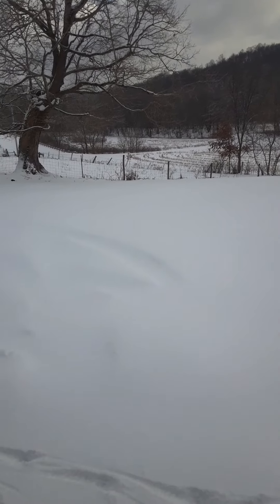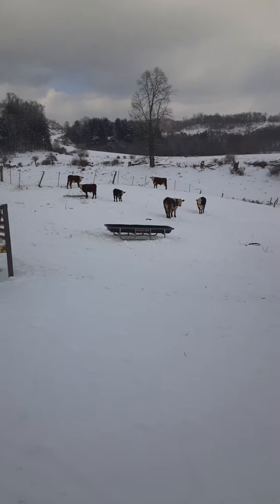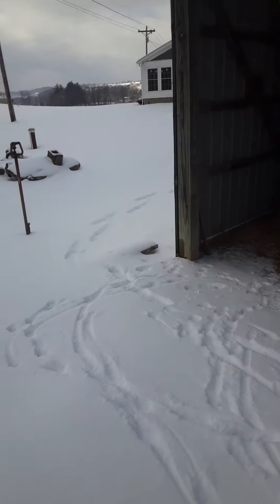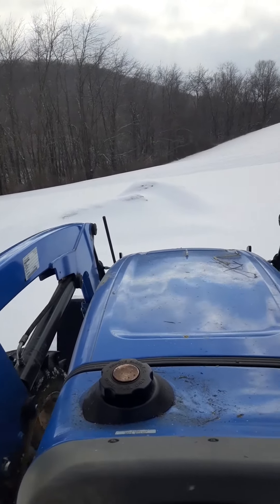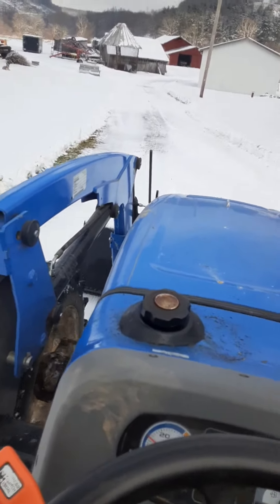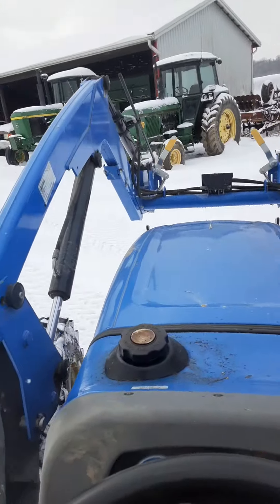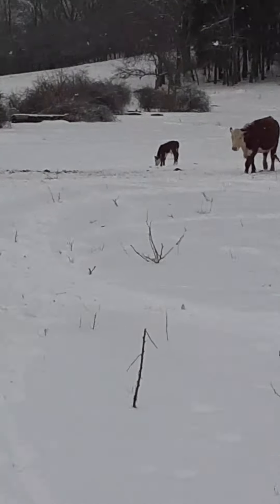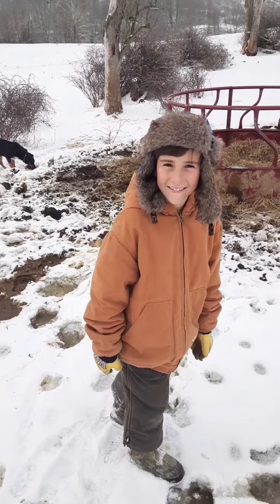Winter surprise!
Watch the video to find out what our surprise is! This video features Scott and Dalton doing snow removal and winter feeding.